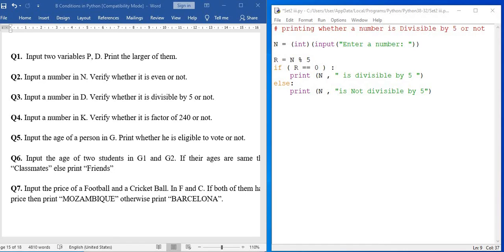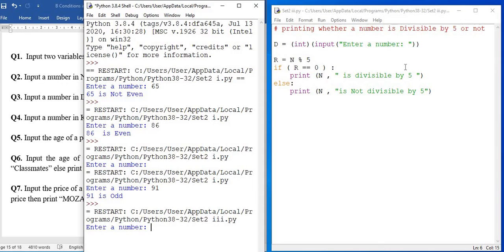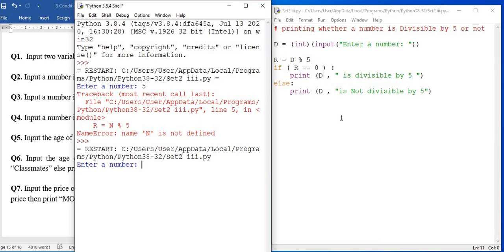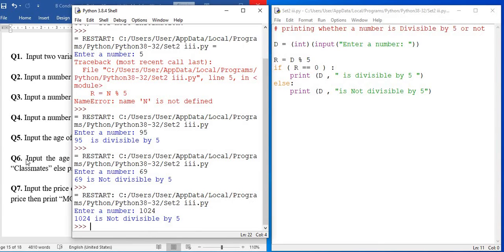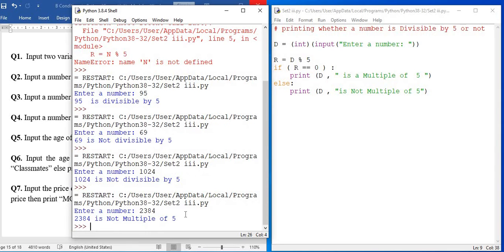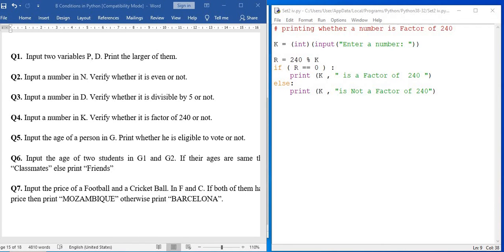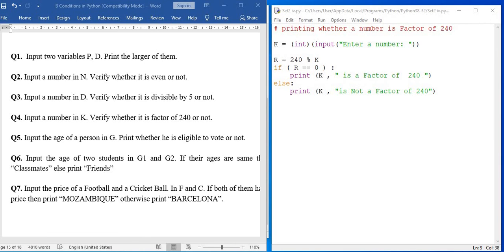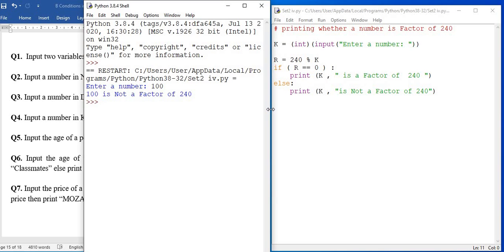Python - Conditions C